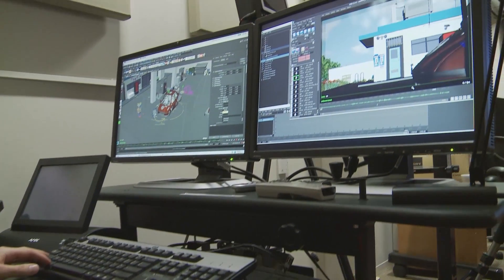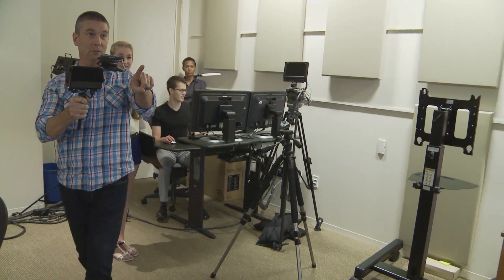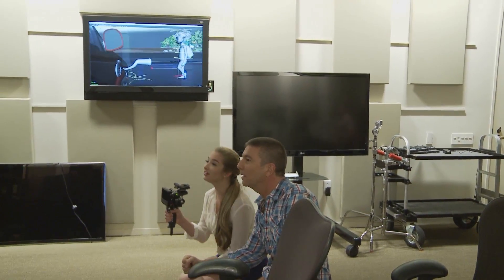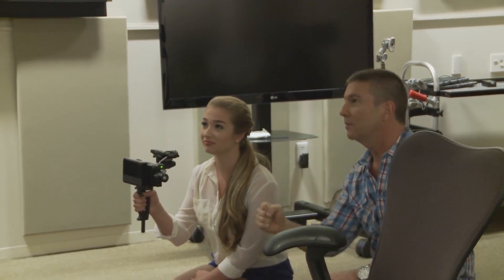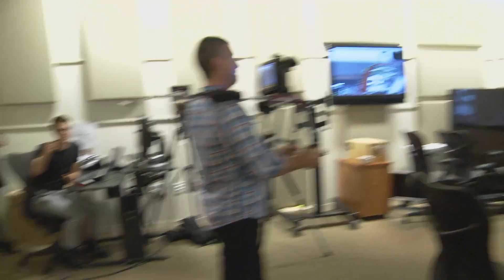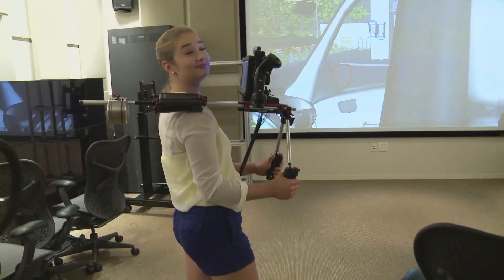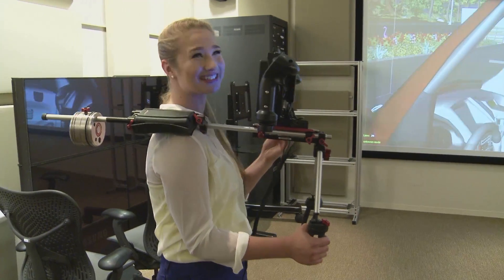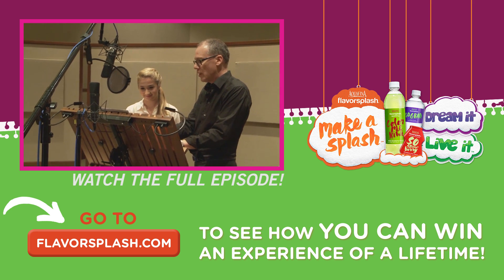How to Film an Animated Movie - DreamWorks Animation Behind the Scenes - Make a Splash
Go behind the scenes with Jenavieve as she leans how an animated movie is filmed at DreamWorks Animation! If you could win any experience with Make A Splash, what would it be?

to see how you can win an experience like Jenavieve's

→ Credits ←

→ follow AwesomenessTV! ←

love gaming and everything geek?  check out AwesomenessX!